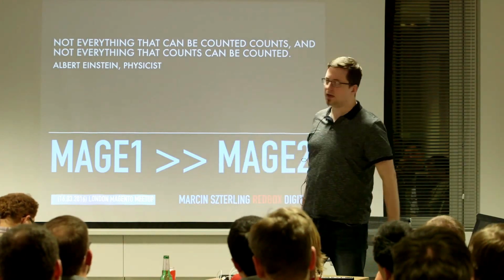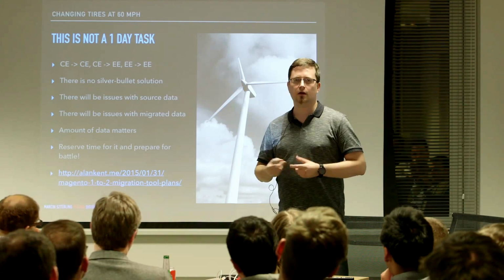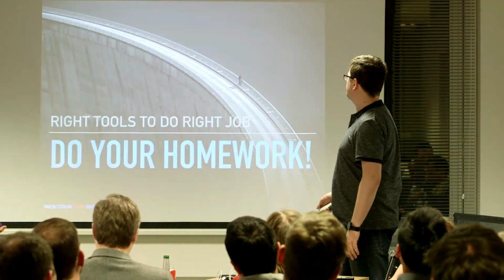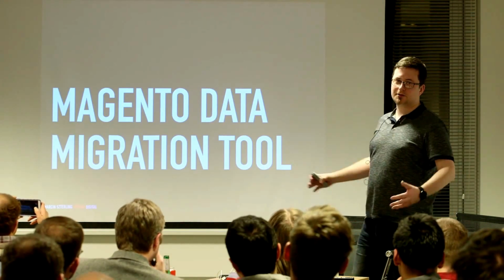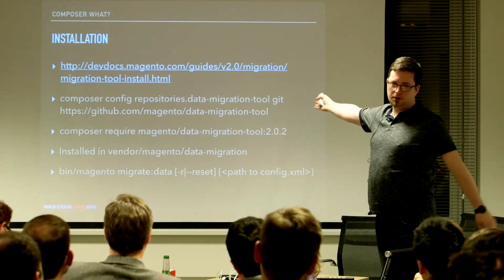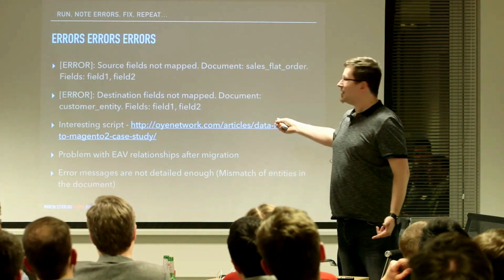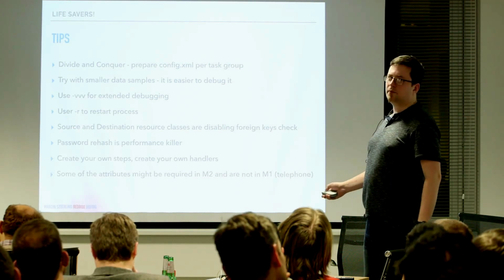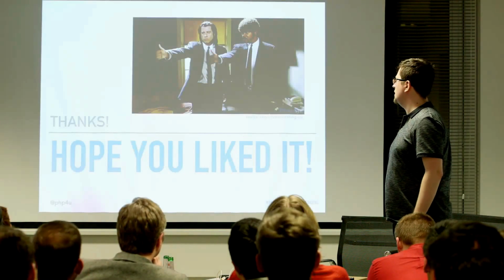Data Migration from Magento 1 to Magento 2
Data Migration from Magento 1 to Magento 2 recorded at London Magento Meetup 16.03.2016 in London. If you want to know how to migrate data, what tools to use, how to prepare for it - watch the video.